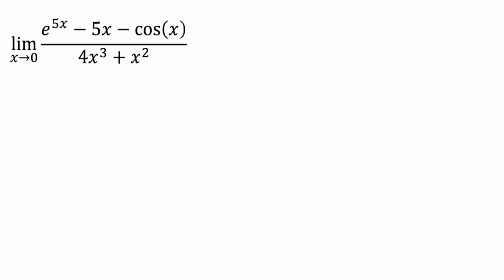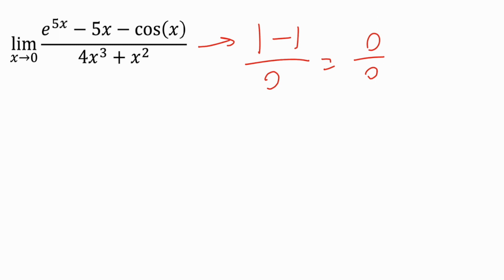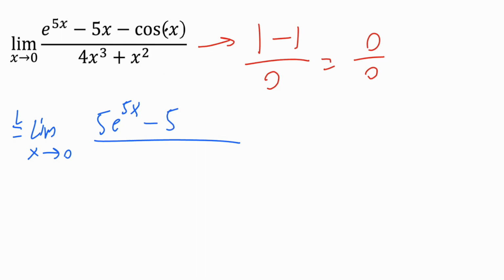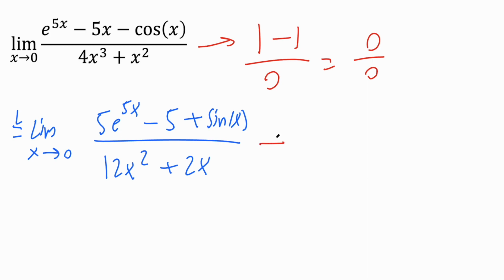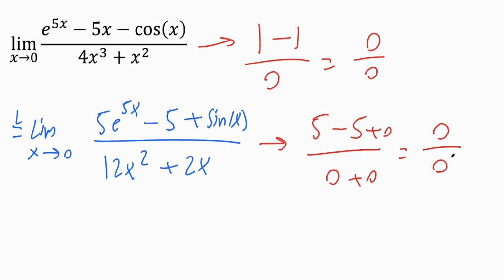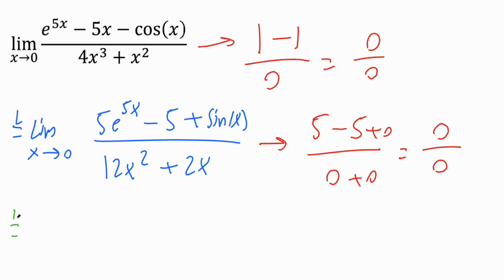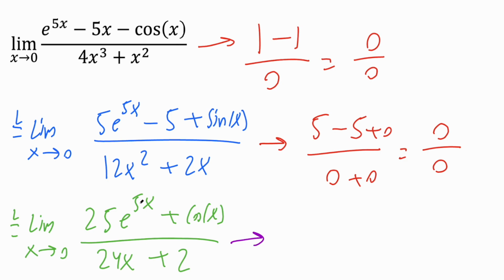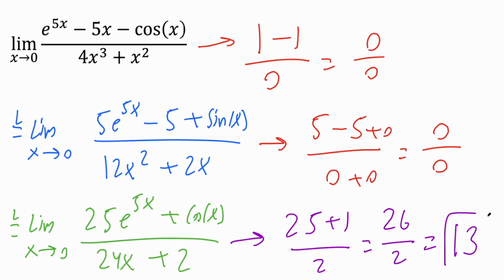Limit of ((e^(5x)-5x-cos(x))/(4x^3+x^2)) as x approaches 0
Workbooks that I wrote: